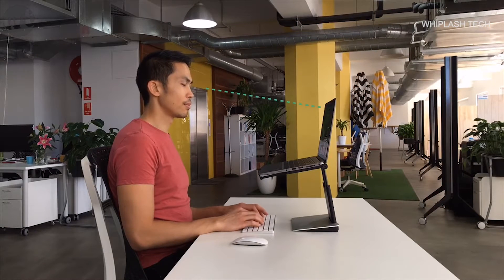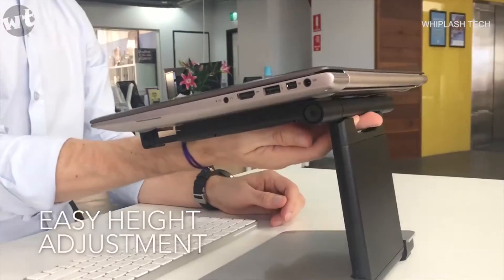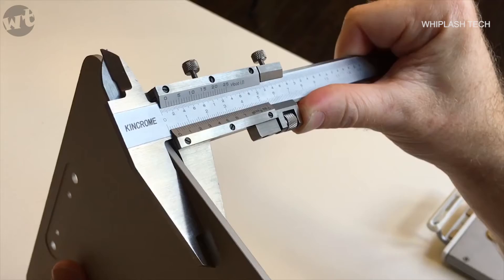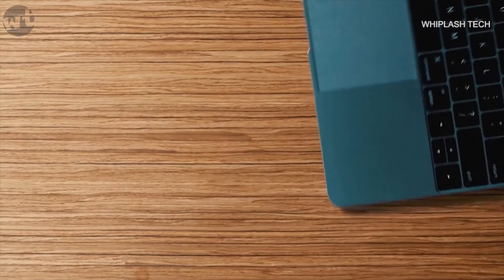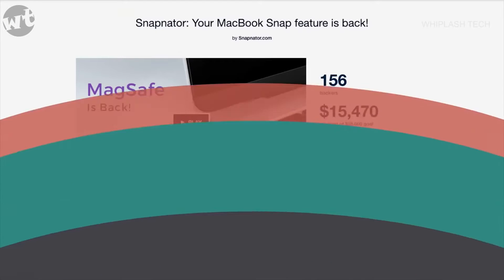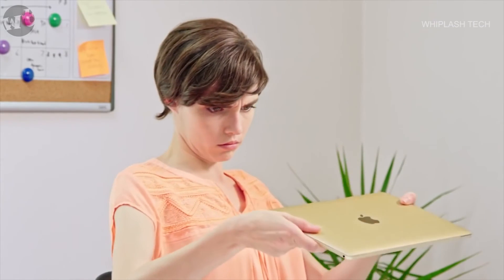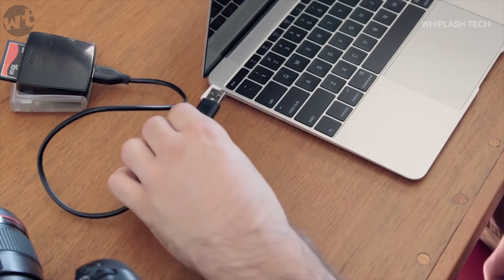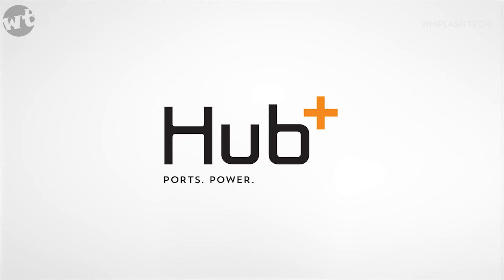TOP 5 BEST MACBOOK PRO 2016 ACCESSORIES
Check out these amazing new accessories if you have a new Macbook